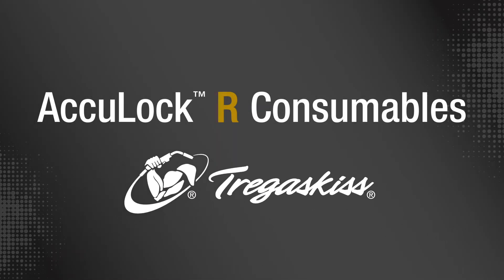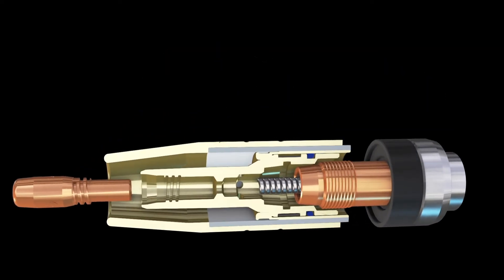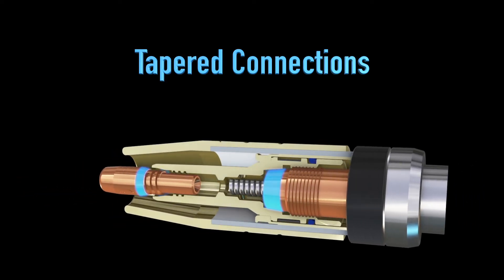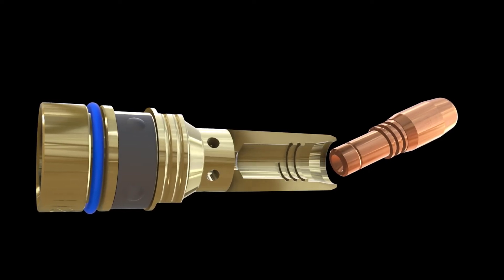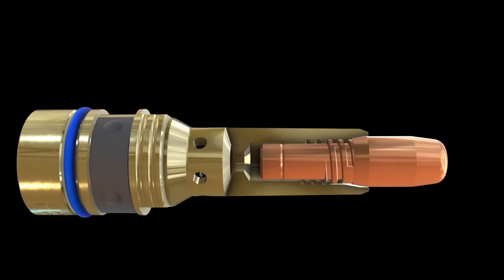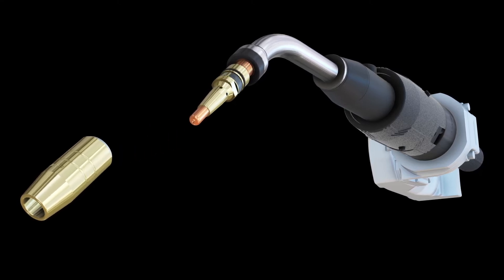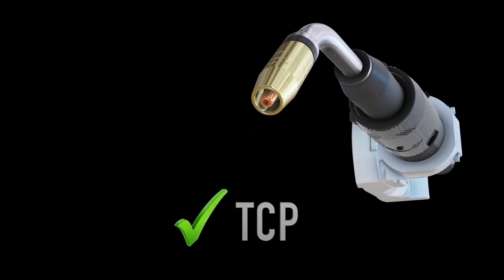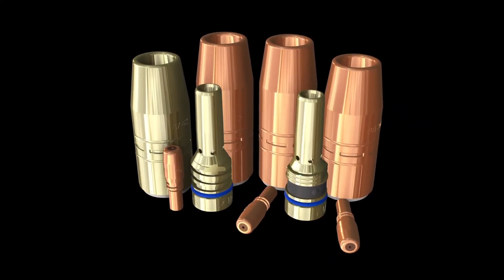Tregaskiss® AccuLock™ R Consumables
Tregaskiss® AccuLock™ R consumables are designed for increased tip life, which can reduce your replacement frequency and related planned downtime.
AccuLock HDP Contact Tips can increase life by an additional 10x or more in pulse welding applications.
In most cases, your current tip and diffuser can be replaced with no impact to Tool Center Point (TCP), making this upgrade low effort, low risk, and high payoff.